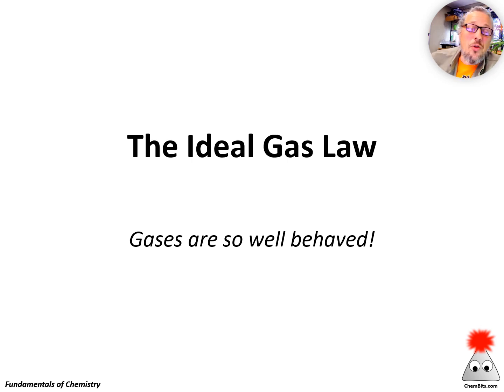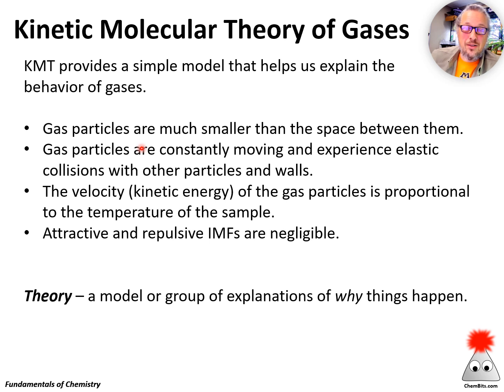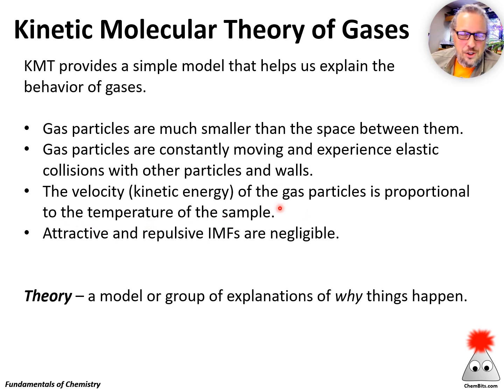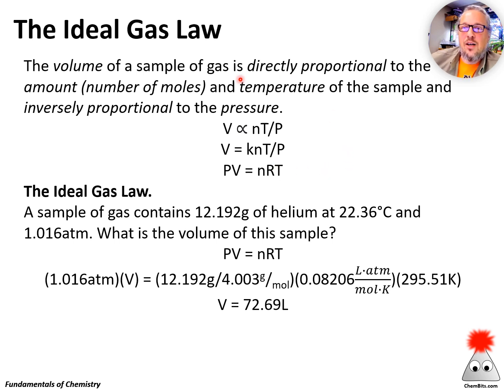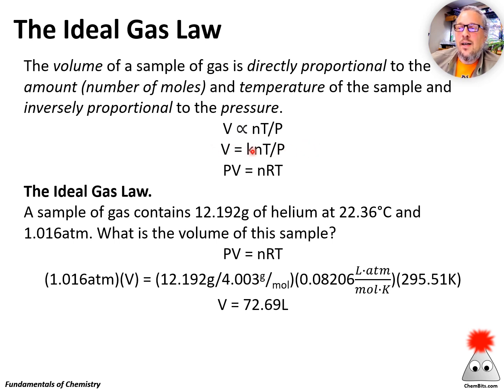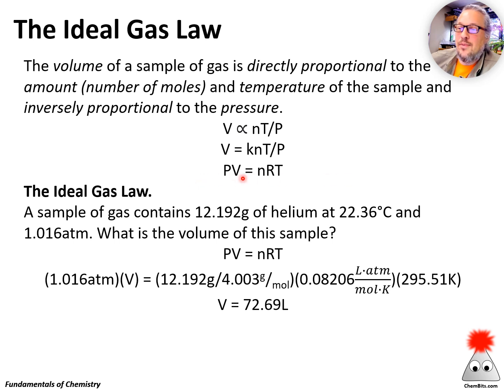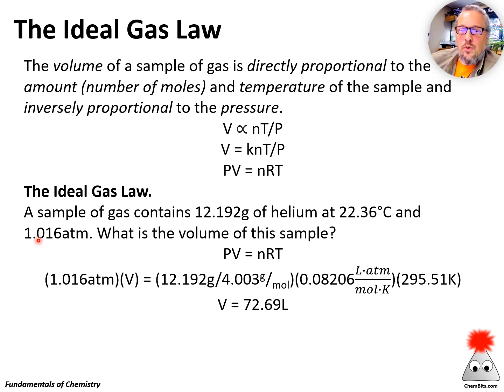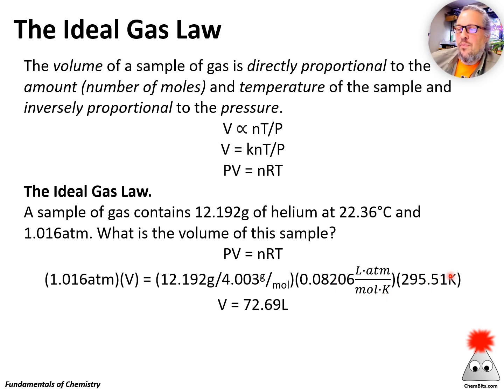Ideal Gas Law (c110-0804)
When gases strictly obey the Kinetic Molecular Theory of Gases, they are called "ideal". There's a law for that. This video is for Dr. Bodwin's Fundamentals of Chemistry class.